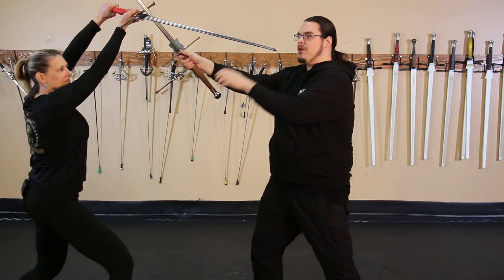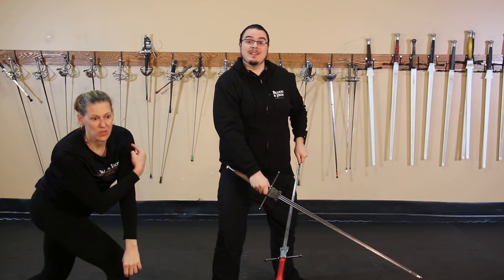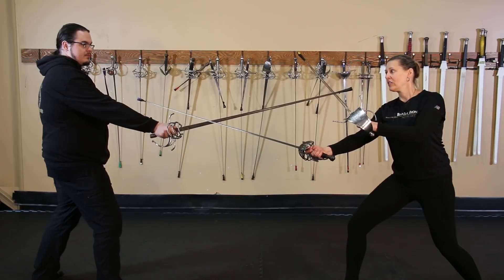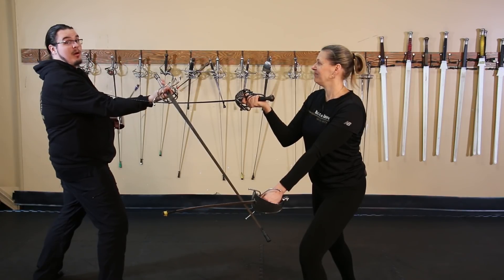Disarms with 3 Weapons - Learn About Sword Fighting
Swords Used:
▶ Longswords: Blackhorse Blades
▶ Rapiers: Deltin & Hanwei
▶ Messers: Ensifer